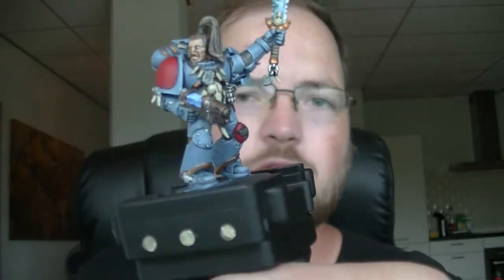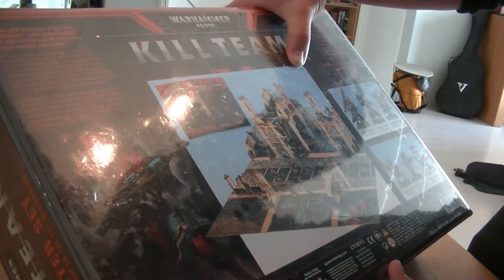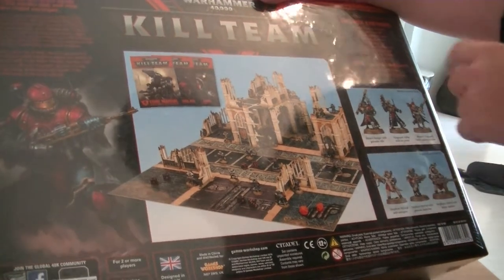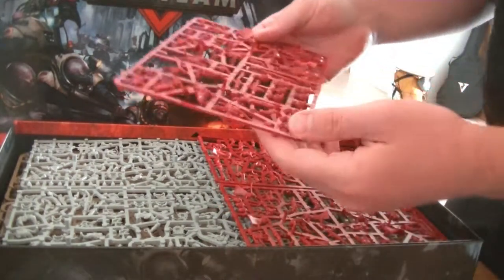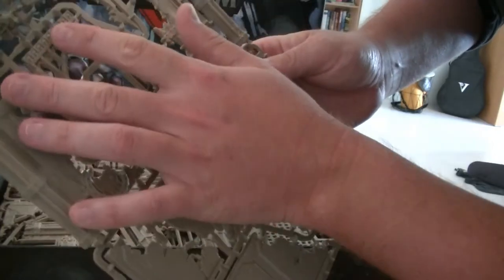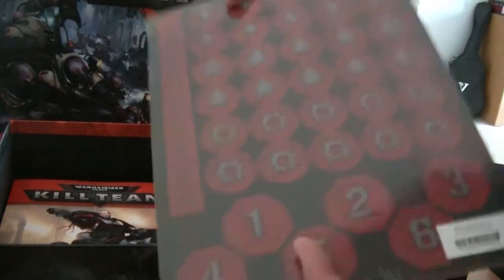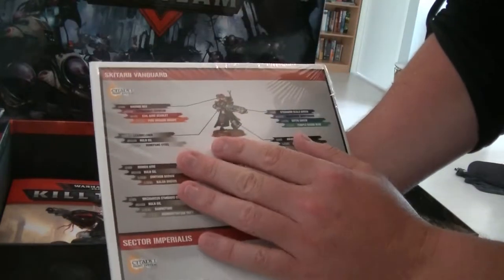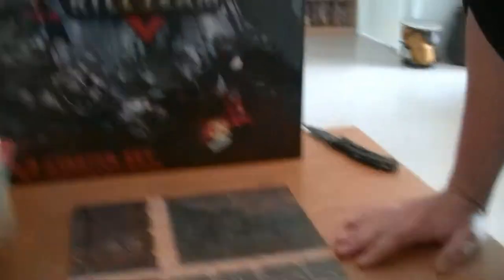Warhammer 40:000 KILL TEAM - Unboxing By SiC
I'd like to diversify beyond videogame videos, and figured this would be a good start haha. Probably not too many of these coming, but I'm excited to get dug in with Kill Team, so here we are.

And damn, this box is heavy! Carrying it from the store to my home made my hand tremble like crazy afterwards, because my fingers barely fit in the handle of the bag.

GLORY TO THE GOD-EMPEROR!